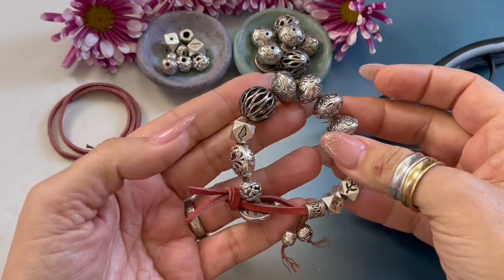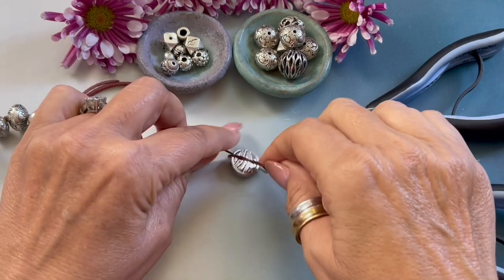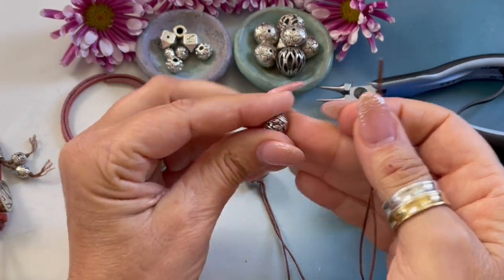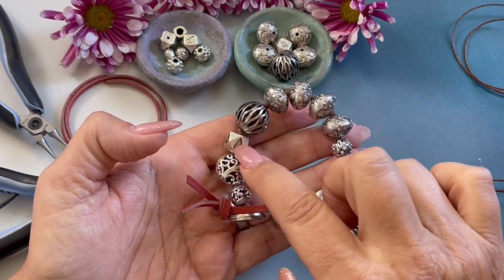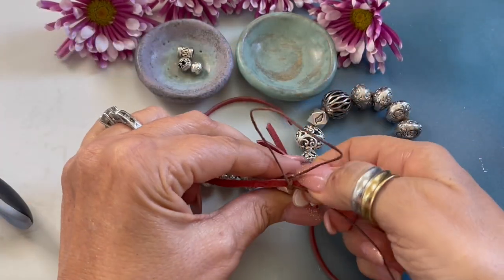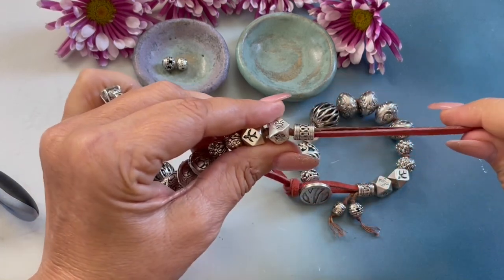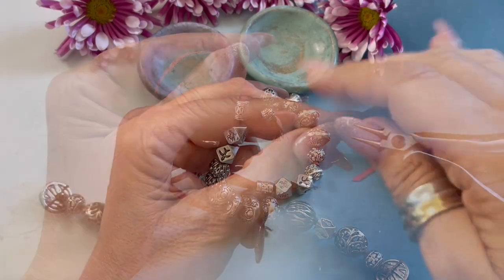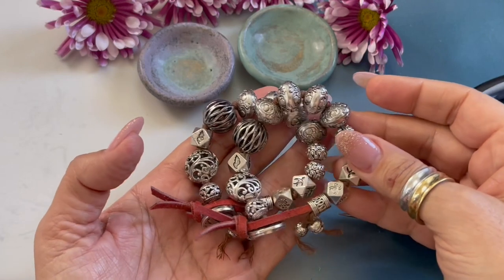How To Create A Knotted Leather Bohemian Bracelet! Tips, Tricks, & Hacks For Making DIY Jewelry.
A full project list, beads, supplies, and PDF instructions can be found by clicking

Learn how to create this boho knotted and leather bracelet with Denise Yezbak Moore of

Materials Needed –

01 pk Bead Gallery® super bundle – large silver tone metal bead mixes 12-35mm – 50 pieces (13893A)

01 pk Bead Gallery® super bundle – silver tone metal bead mixes 3-12mm – 80 pieces (13891A)

14” Bead Gallery® dyed suede cording 3mm adobe brown (15051)

49” 7-ply walnut brown waxed linen cording

Tools:
Wire cutters